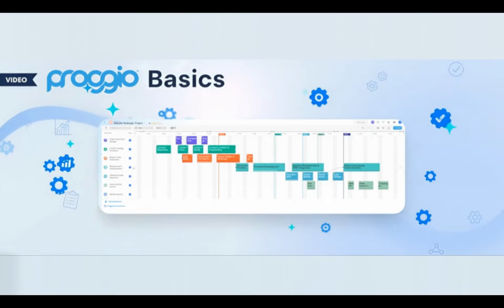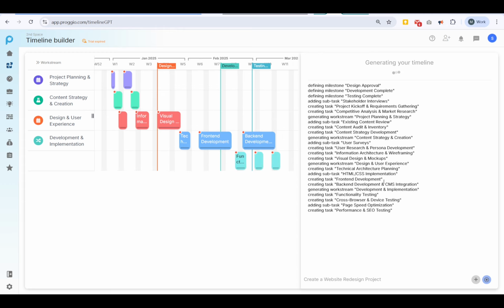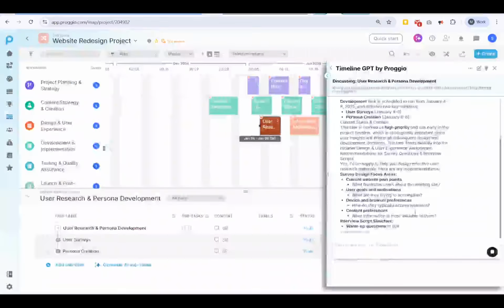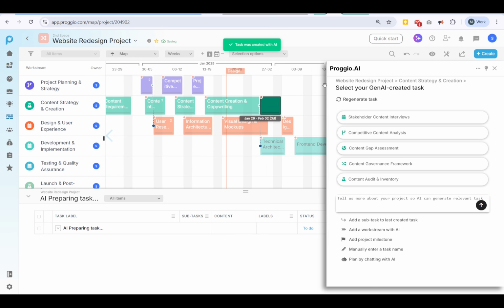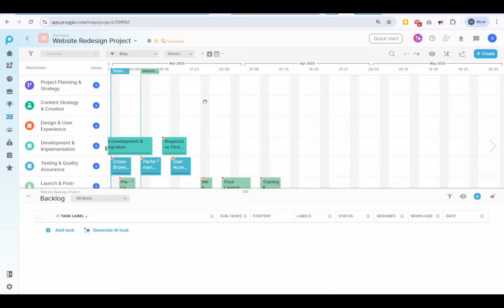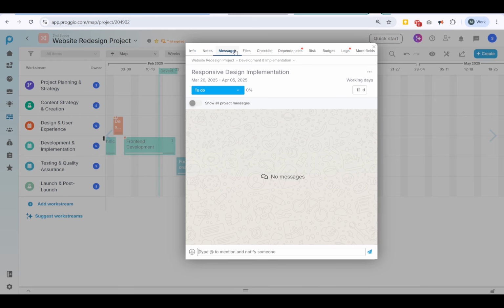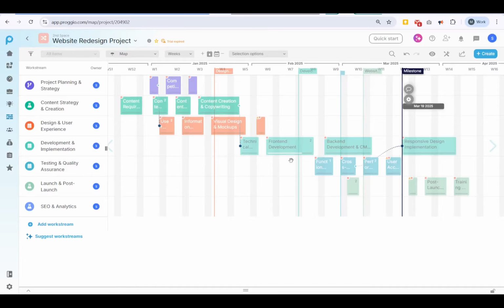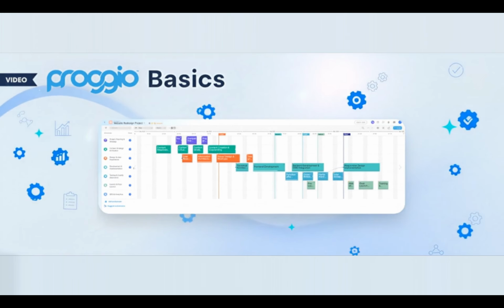Proggio AI-Based Timeline Basics - Tutorial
Learn how to use Proggio’s AI-Based Timeline to plan, track, and actively shape initiatives with clarity and control.

In this tutorial, we cover the fundamentals of working with Proggio’s timeline, including both AI-powered planning and manual plan manipulation. You will see how to directly adjust timelines yourself while Proggio’s AI continuously analyzes the impact of your changes. This video is ideal for new users and anyone who wants a practical, hands-on introduction to timeline-driven initiative management.

In this video you will learn:
• How the Proggio AI-Based Timeline works and what makes it different
• How to manually move, extend, and reshape a plan
• How AI reacts to manual changes and recalculates impact and risk
• How dependencies, workstreams, and milestones behave when plans change
• How to read slippage, risk, and downstream effects directly from the timeline

Proggio is built for initiative, project, and portfolio leaders who want control without complexity. The combination of manual planning and AI insight lets teams confidently adapt plans as reality changes.